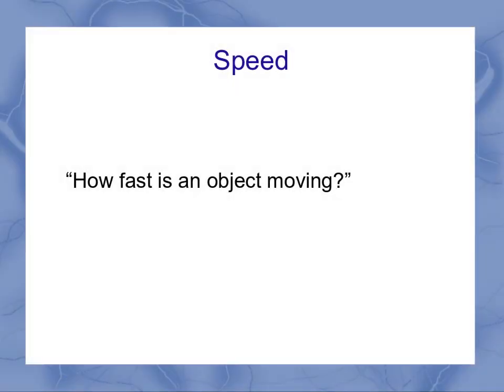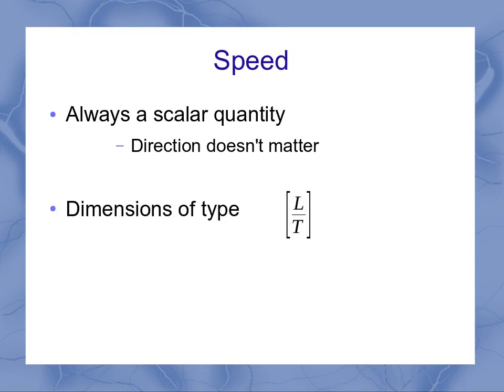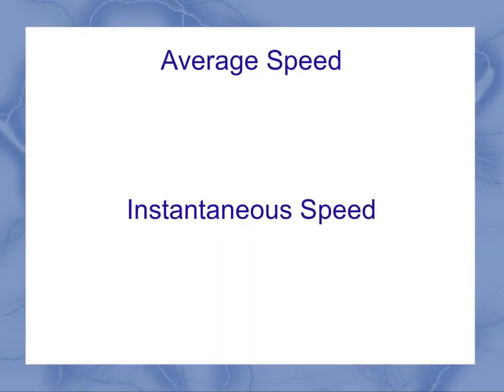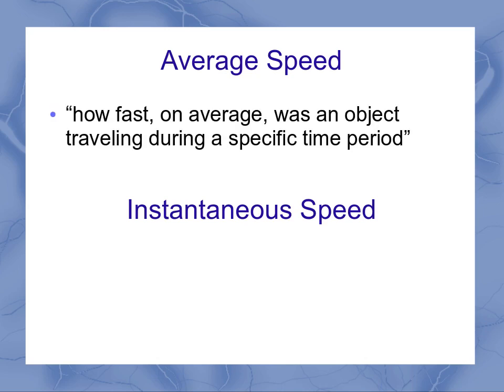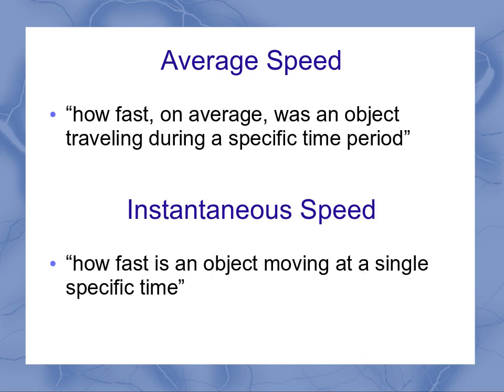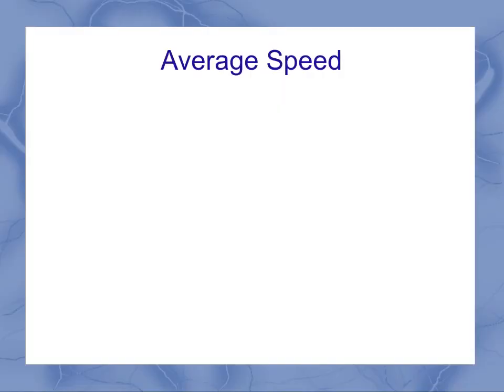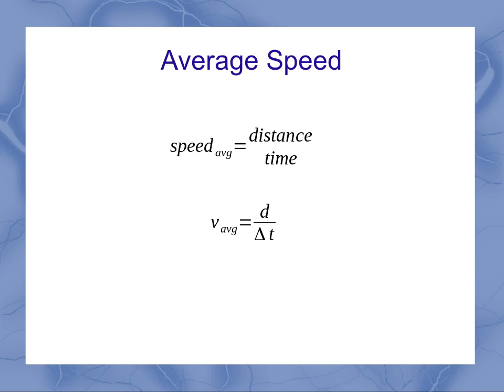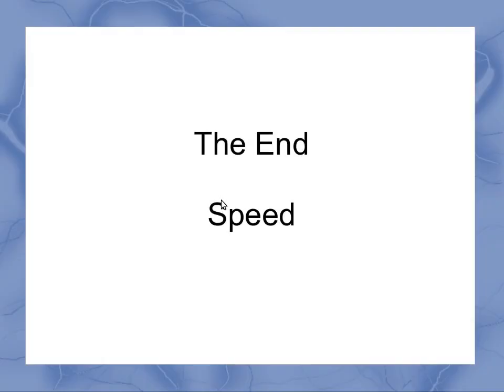Speed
This video introduces the concept of speed as used in physics and explains the difference between speed and velocity